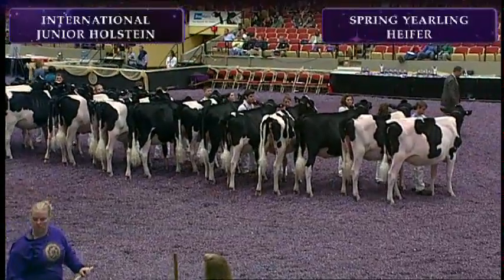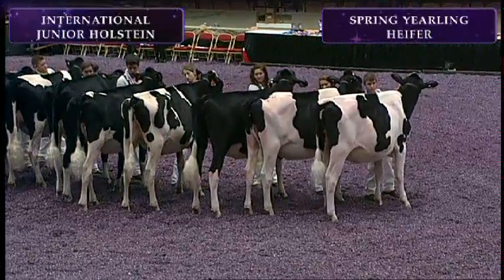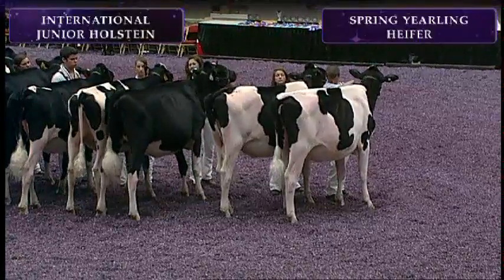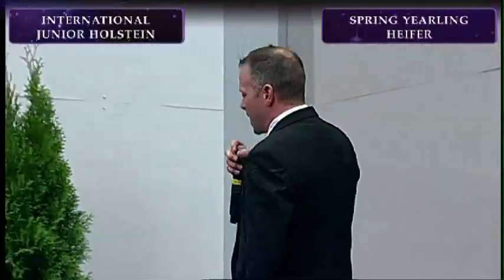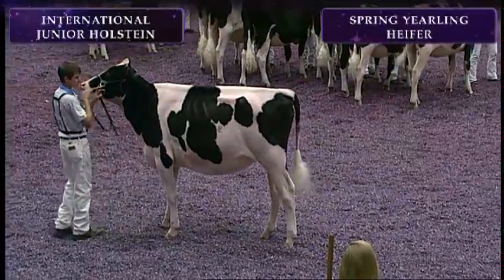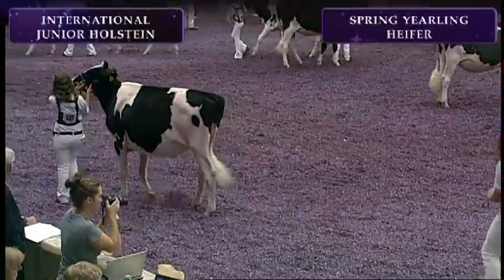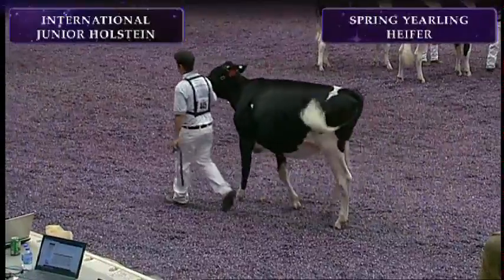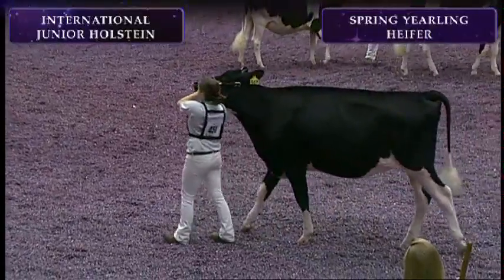Junior Holstein - 1709 Spring Yearling Heifer (not in milk)